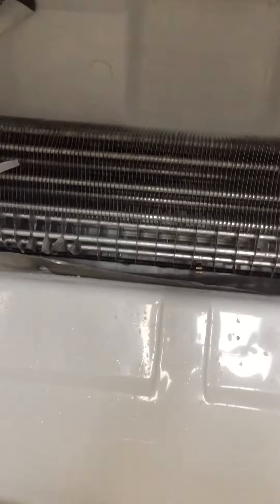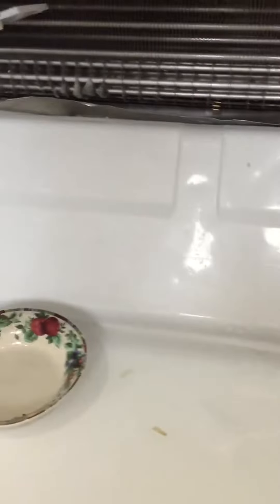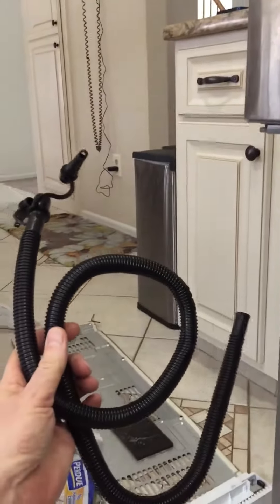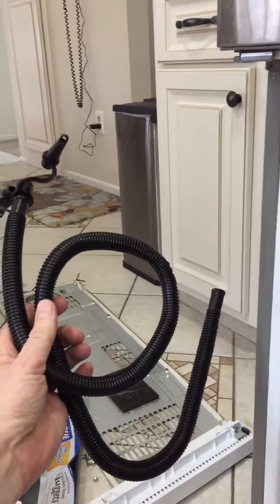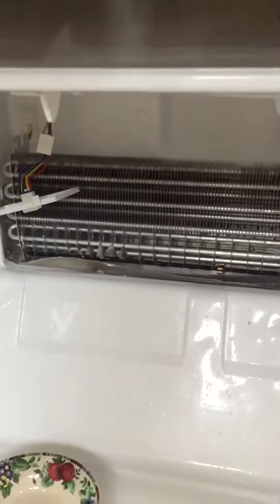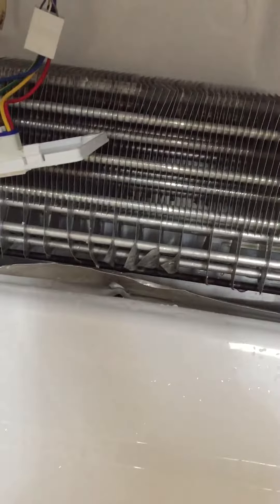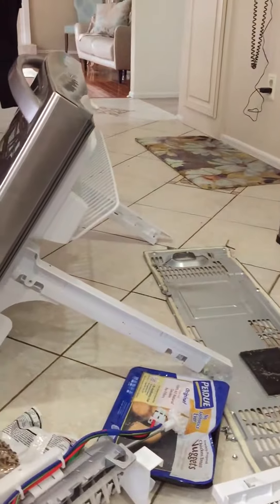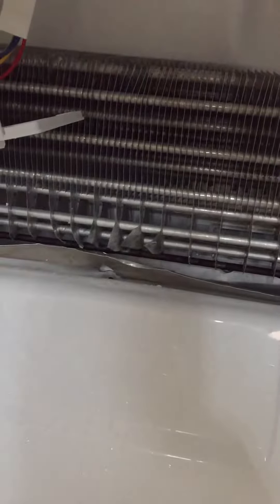Kenmore 795.78553800 bottom freezer iced up solved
REMEMBER TO UNPLUG THE REFRIGERATOR FIRST:

These comments pertain to the model number in the title. Took me a while to disassemble, but if you watch a few videos on YouTube, you will figure it out. I believe I removed 17 screws total to disassemble the drawer, slide railings, ice maker and inside back panel. They are all fairly similar. You need to remove the ice maker and unplug the ice maker and unplug something else that is right next to the ice maker but I don’t know what it’s called.This way you can remove the entire inside back panel to expose the element so you can melt the ice with a hairdryer. To remove the inside rear panel there is one screw in the middle and one screw on the left that holds that square plate in place. Take off both of those screws and you’ll be able to remove the back panel , it snaps in and out. If you notice, I don’t have the drain plug in the middle, like most of the videos here show. Rather it’s on the left. You need to remove the lower metal panel in the rear of the fridge and you’ll see the white flex drain tube. Mine was clogged up with a ball of gunk. I found the gunk in the pan at the bottom of the tube after I blew the air into the tube. Flush extra water down the drain from inside the fridge with a turkey baster to make sure that the tube is clear. Then you can use the turkey baster to remove the excess water from drain pan so less has to evaporate. Take your time and you will figure it out.  You might need a second person to put the drawer back on it was a little tricky but you’ll figure it out eventually. Sorry I didn't film the entire disassembly and reassembly, but it would have been a long video!